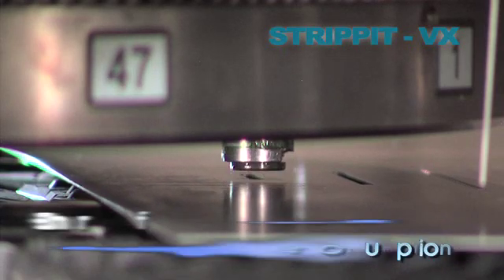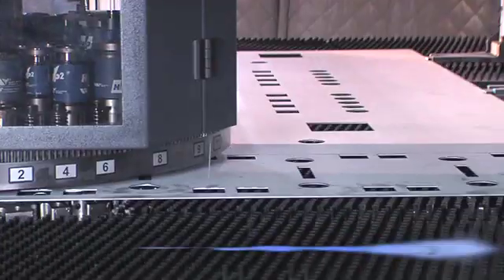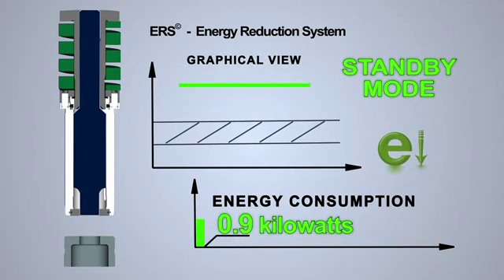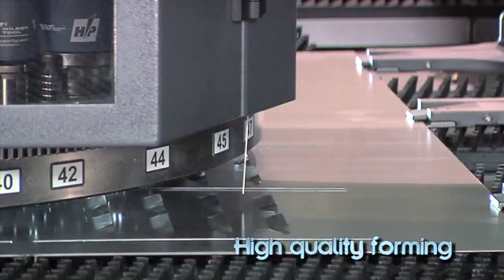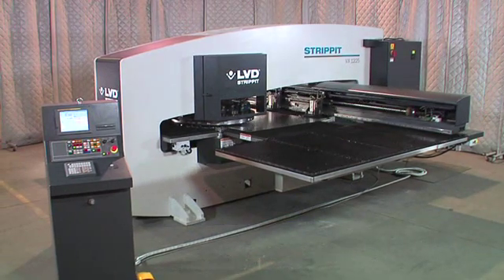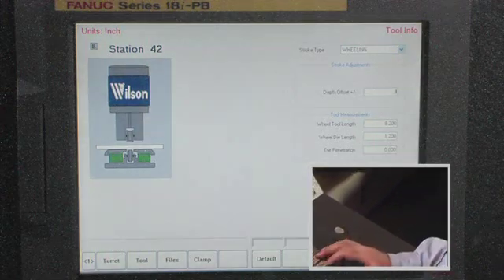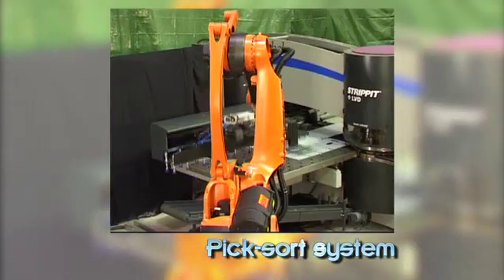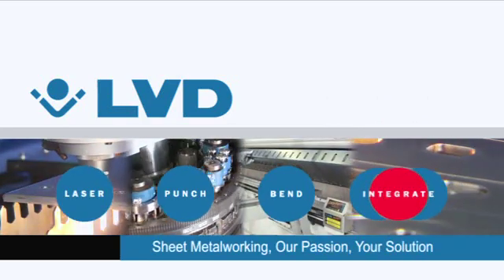LVD's Strippit VX Turret Punch Press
The VX-Series is the choice for production applications demanding high productivity. These full-featured sheet metal punching machines are exceptionally versatile – high hit rates, large feed clearance and powerful control capabilities combine to enable optimal throughput. Full sheet utilization and heavy sheet carrying capacity also add capacity – as do smart features and automation options. It all adds up to punching productivity that is unsurpassed.